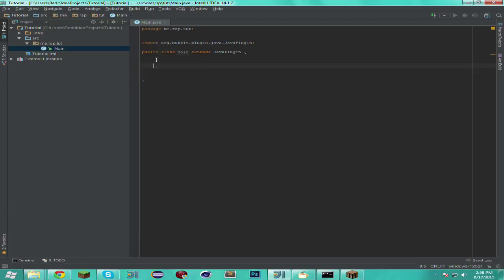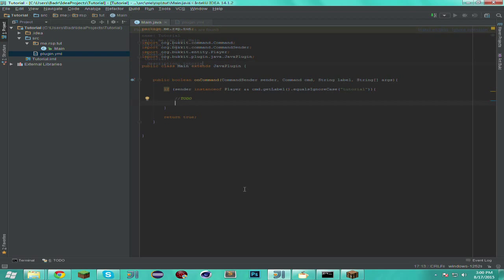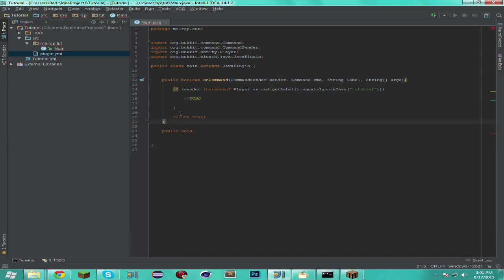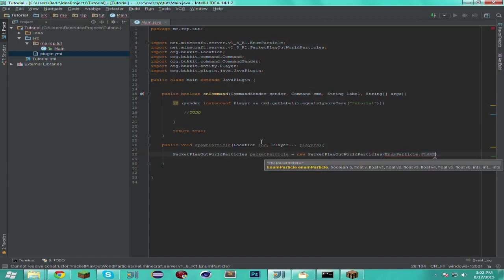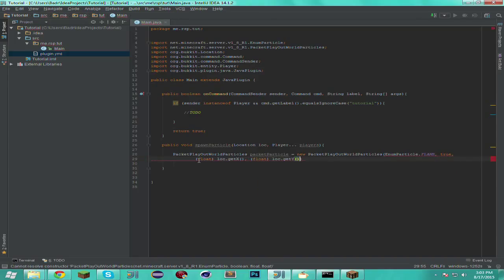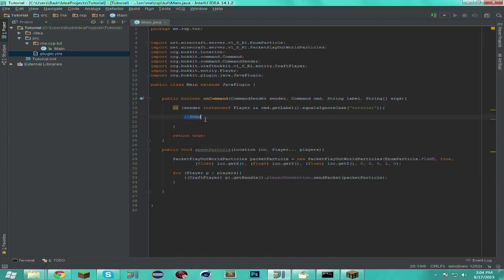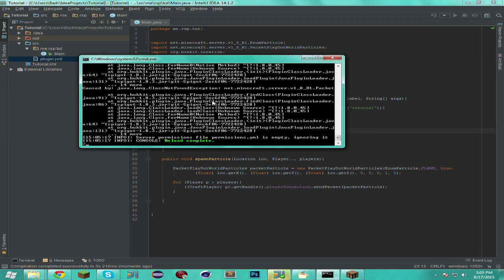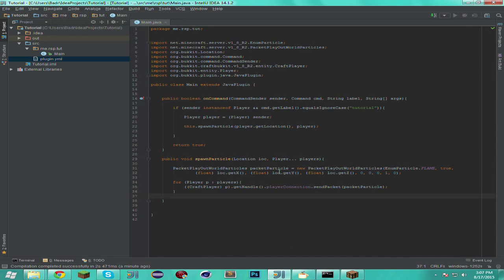Bukkit Coding Tutorial - Episode 7: 1.8 Particle Packet!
In episode 4, I used the 1.7 method but 1.7 is now history so in this video I demonstrate how to use the 1.8 method :D

Artist:
 Ahrix